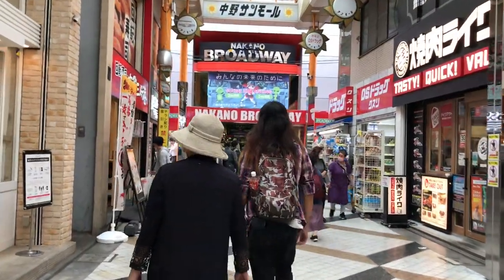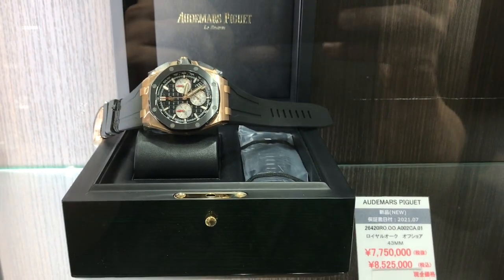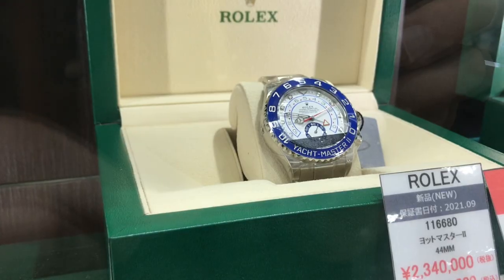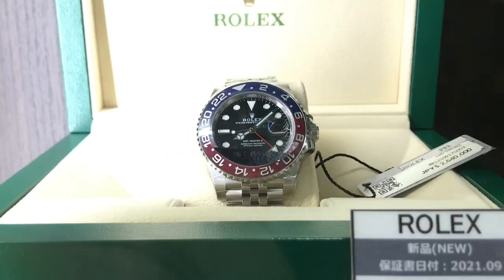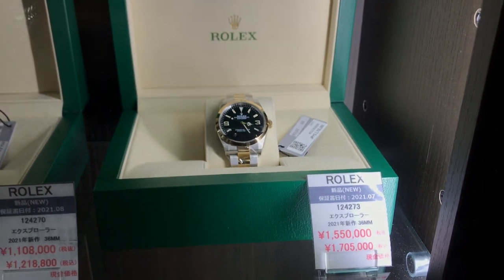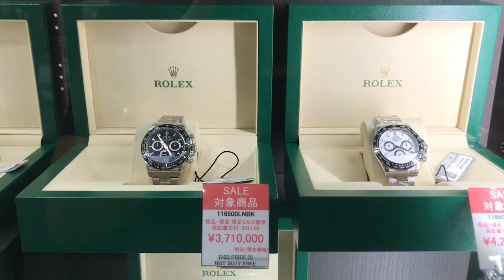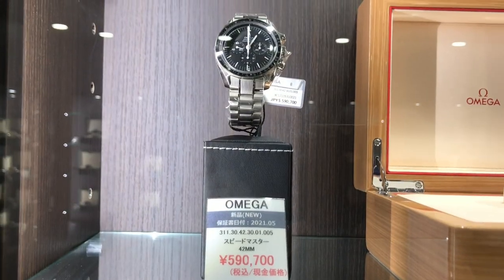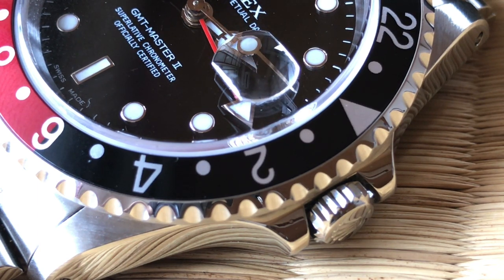Rolex Watch Shopping in Nakano (Tokyo, Japan) at Swiss Watch